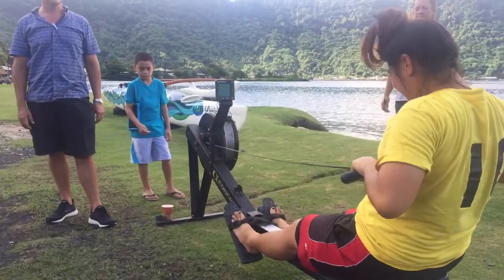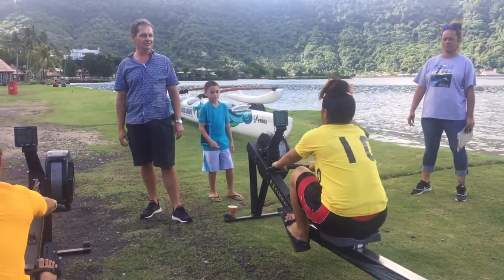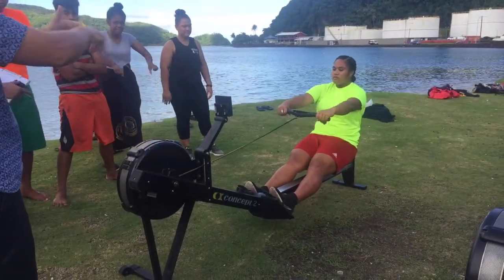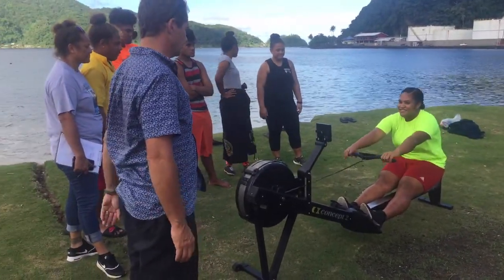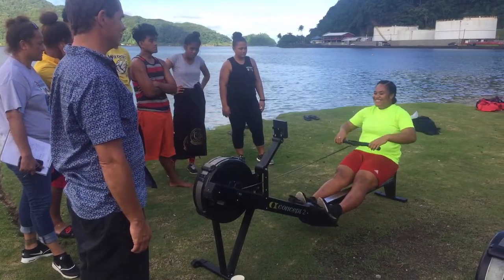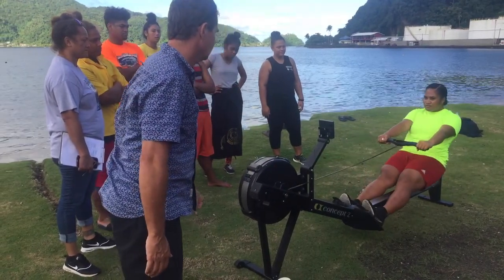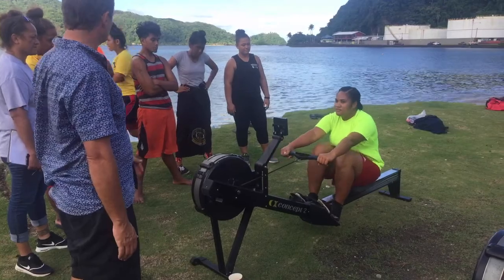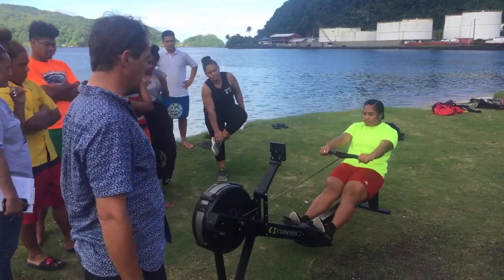AMERICAN SAMOA ROWING ASSOCIATION - Rowing Clinic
American Samoa is new to rowing, well, at least the kind of rowing everyone else does.  Fautasi rowing has been around for over a hundred years but we are finally getting into rowing with the goal of developing athletes who can represent American Samoa internationally.